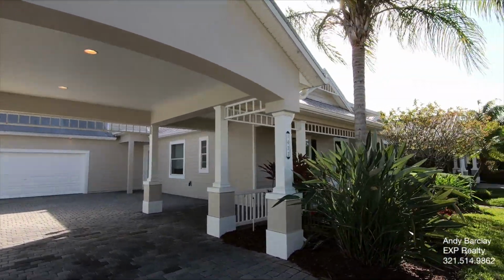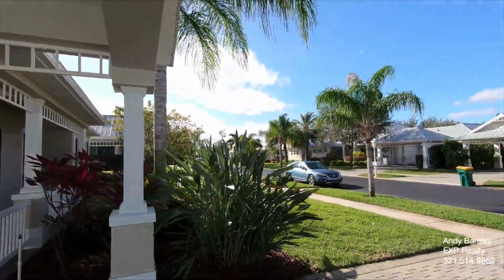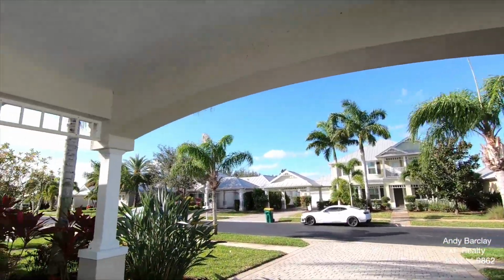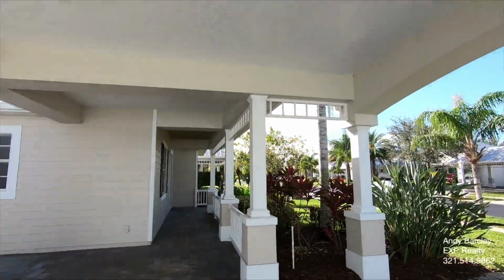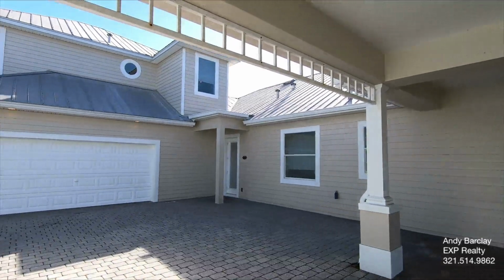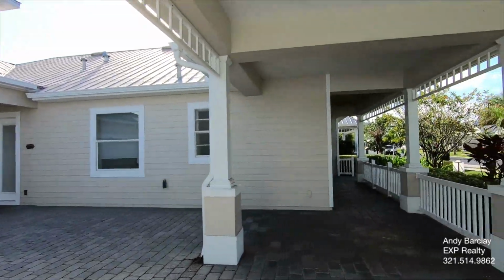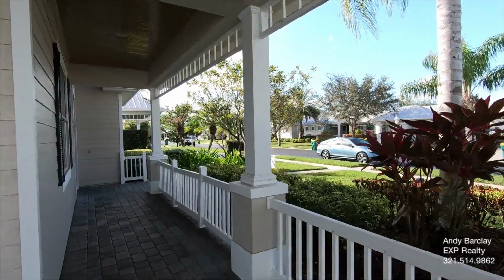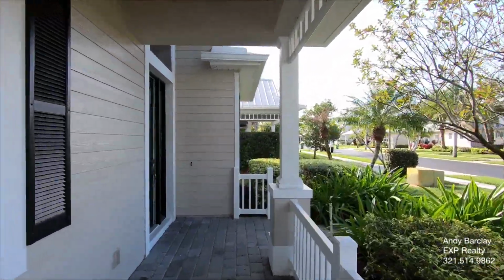Sawgrass Key at Suntree | Video Home Tour | Melbourne, FL 32940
Why Use Andy Barclay with The Barclay Group at eXp Realty To Help You Purchase A New Home?

- I started my career in new home sales almost 20 years ago, so I know how the process works, which builders have reputations for value and quality work, and how to proactively look out for your best interest.

- The builder’s salesperson who works in the model works for the builder. They are there to be helpful, but ultimately to look out for the builder’s best interests – shouldn’t you have someone to represent your interests?

- I can often help negotiate additional builder incentives and closing costs.

- If you are not in the area, I will update you with pictures, video, and/or drone photography to show you the progress as your home is built!

We strive to provide our clients with the absolute best service and representation. Please take a look at my 200+ 5 Star Zillow Review